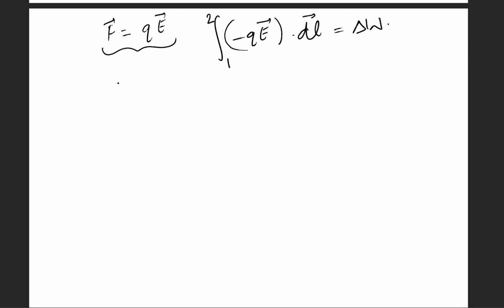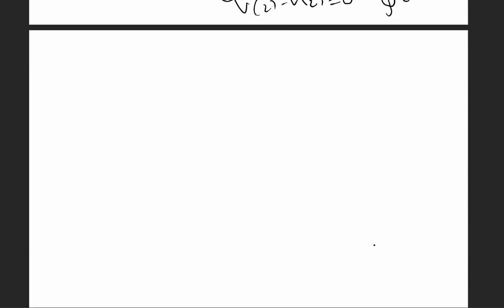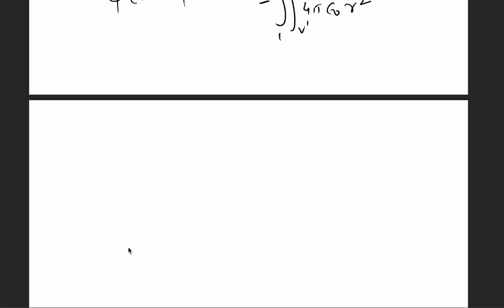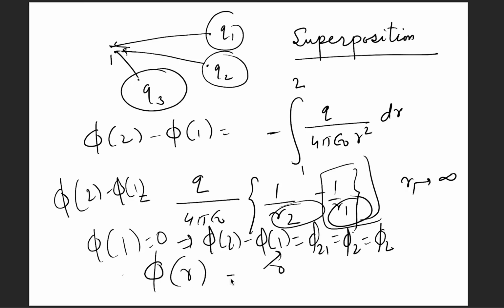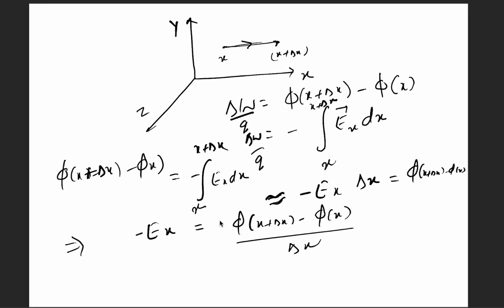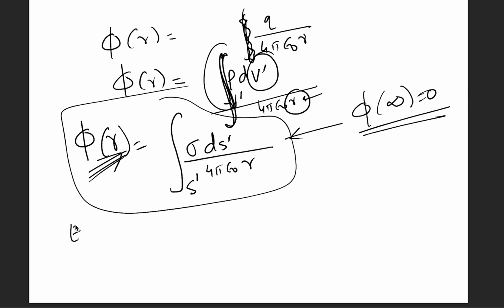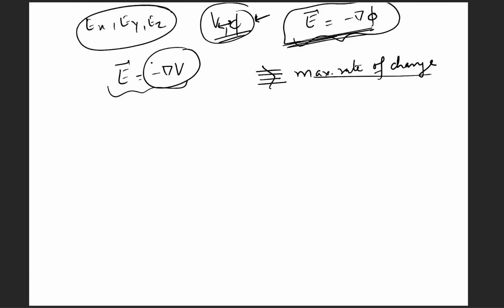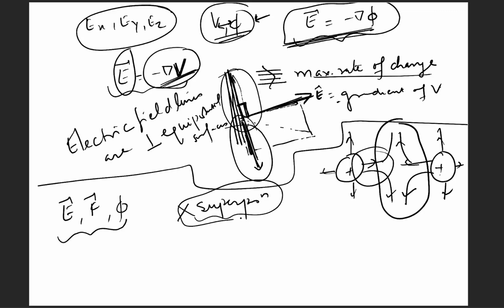16. Relation Between Electric Field and Potential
1. Electric Potential is defined.
2. Relation between electric field and potential derived.
3. Concept of equipotential surfaces and their relation with the direction of electric field explained.